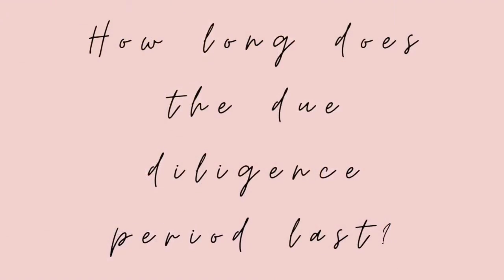What is Due Diligence in Real Estate?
Learn what to expect during escrow when you’re the buyer, and be sure to do your due diligence! A great agent should be helping you make sure this really is the right property for you!